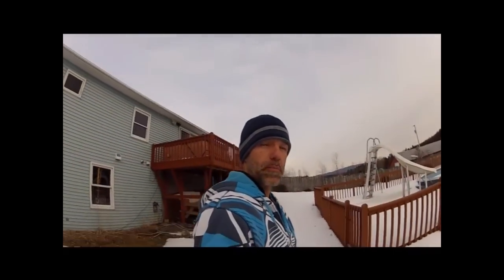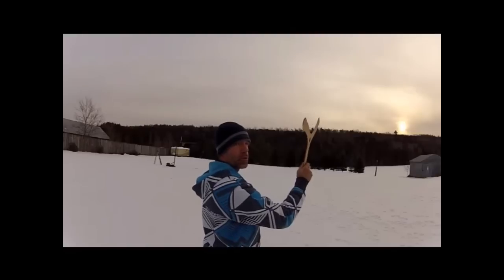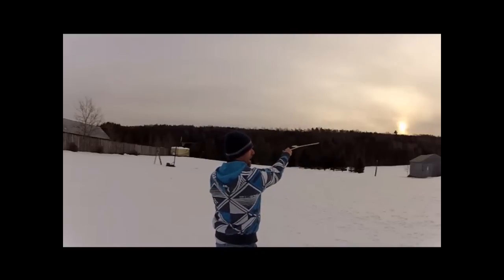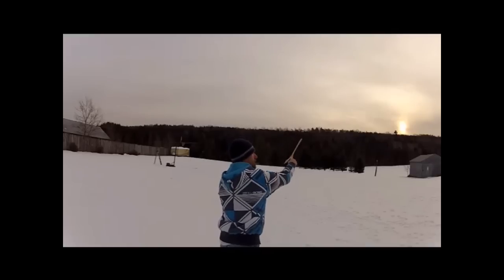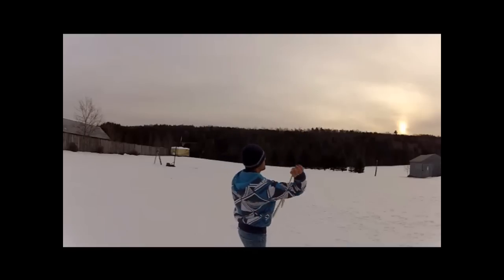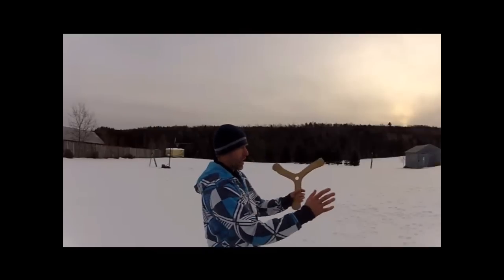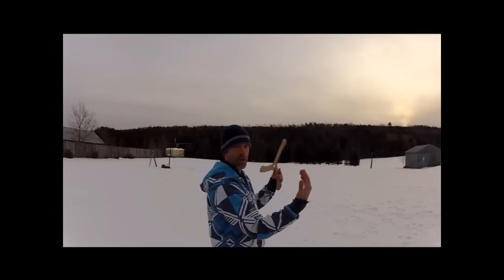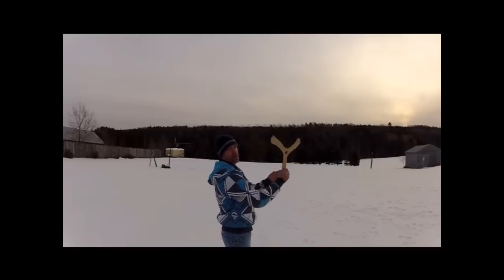HOW TO THROW A BOOMERANG instructions for Rulof in Italy Correct angle height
GO HERE to purchase 1 of my handcrafted returning boomerangs.

Here you will see my explanation for how to throw the Whizzer boomerang. Hold it with a pistol grip, throw a little off of vertical about mid height on the release. Catch the boomerang between both hands with fingers on both hand out and up.